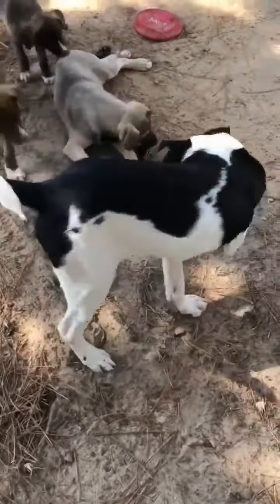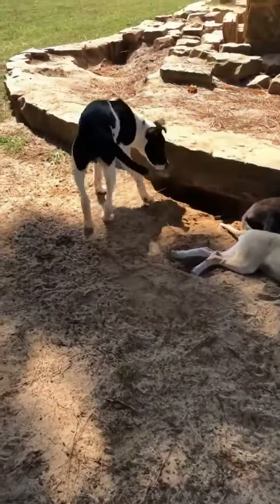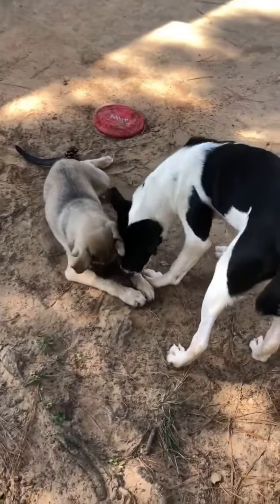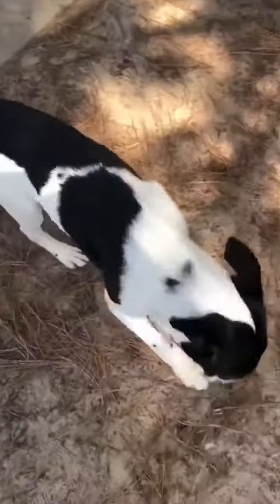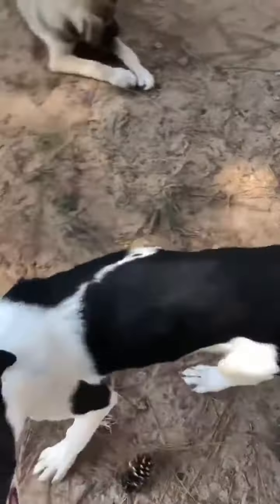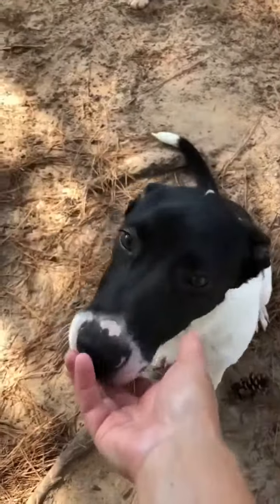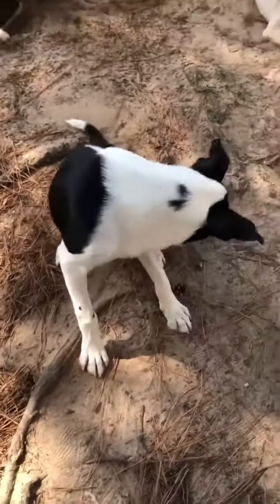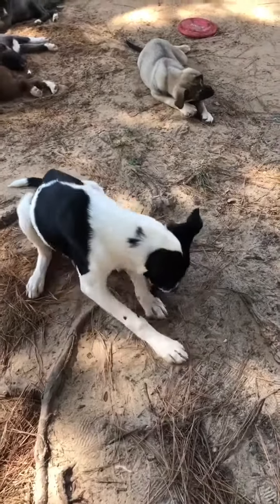Auggie Welcome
welcome

Auggie !!
Big boy Alert
4 - 5 months
36 pounds
Maybe Great Dane mix

We just rescued this Hunk from an over crowded shelter. He was the longest resident there. He is super sweet and gets along great with cats and dogs.

They will be located in Blairstown NJ and ready to go home 10-23-21.

All our rescues are fully vetted (Always spayed/neutered before going home) !! You must have an approved application to come and meet them.
All adoptions come with 30 days free pet insurance and a free wellness visit.